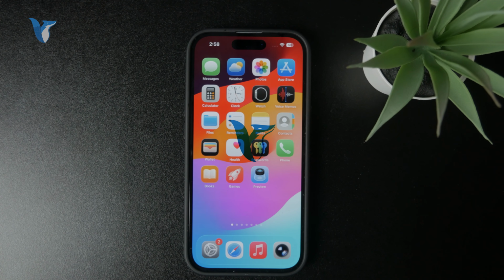How to Disable Spotlight Search on iPhone Lock Screen (tutorial)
Tired of Spotlight Search popping up on your iPhone lock screen? This video shows you the simple steps to turn it off and keep your lock screen clean and private.